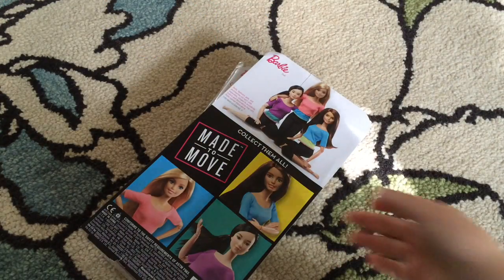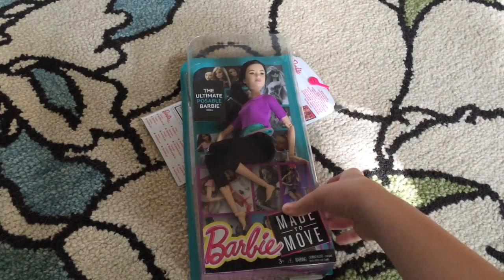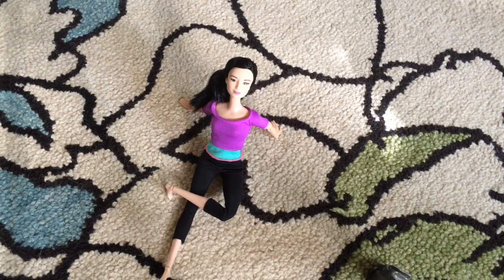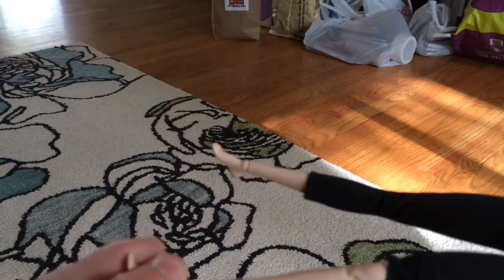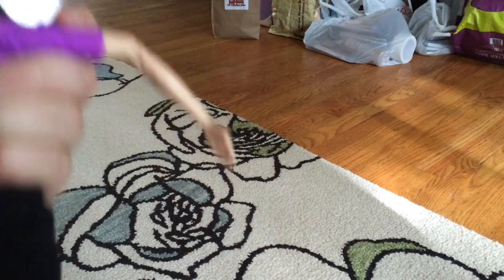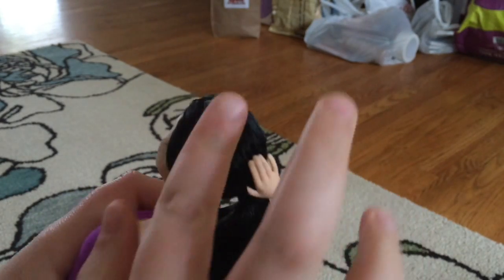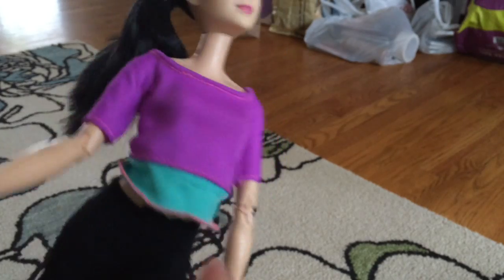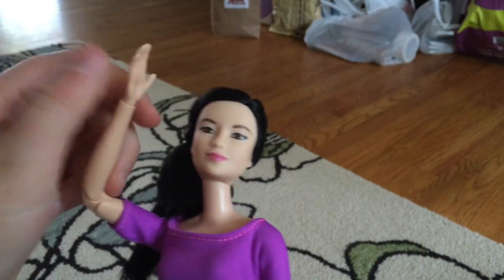Made To Move Barbie Unboxing!